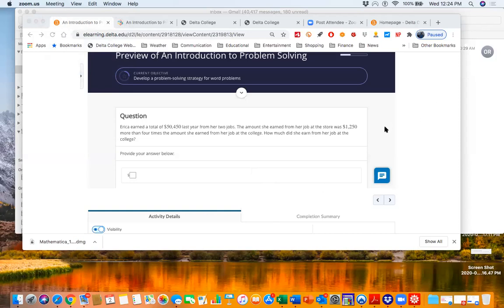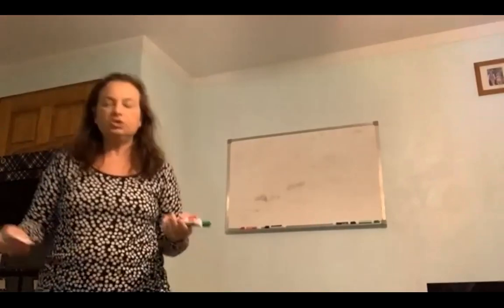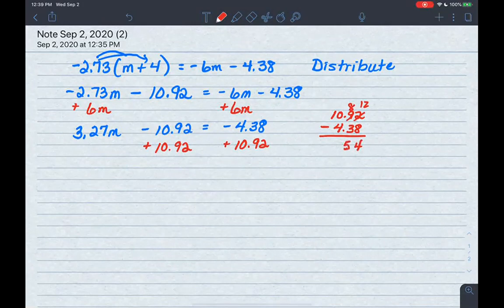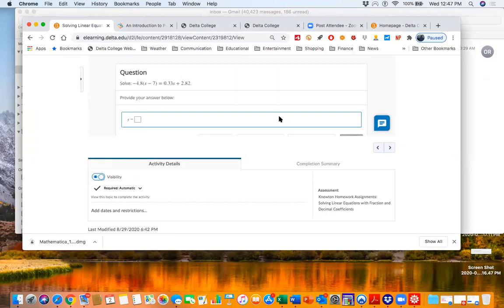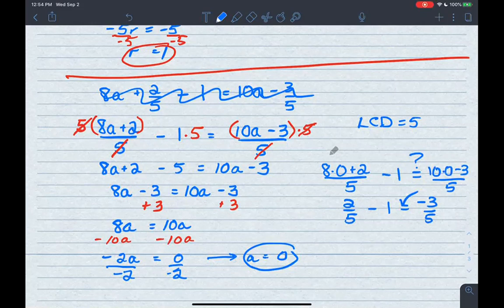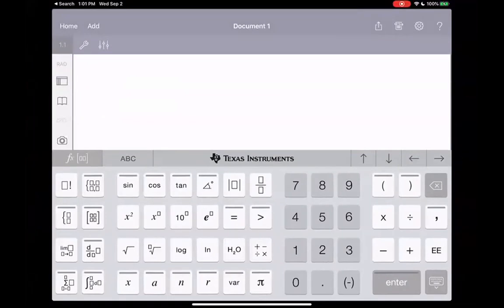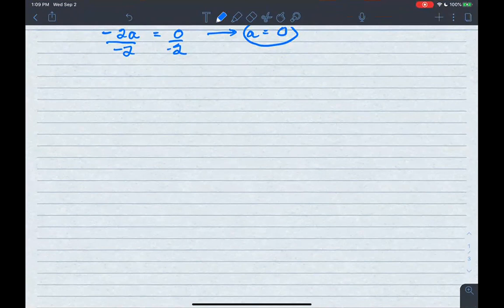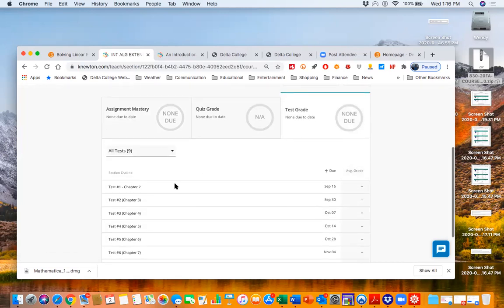MTH119AW09022020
Video of class zoom session from 09/02/2020.